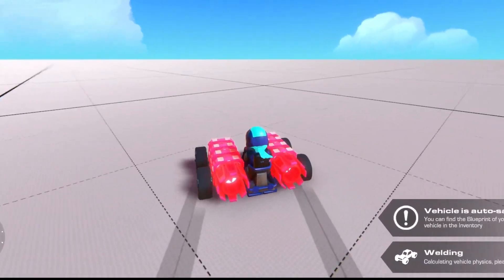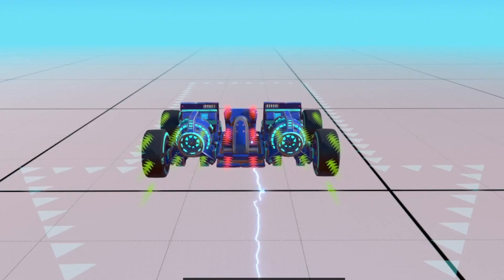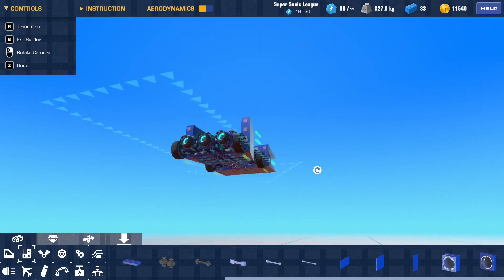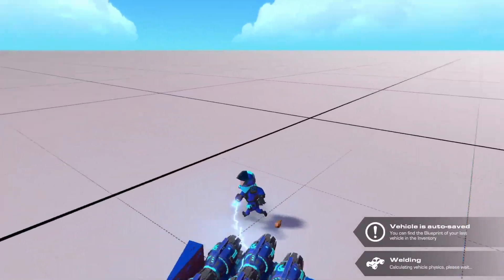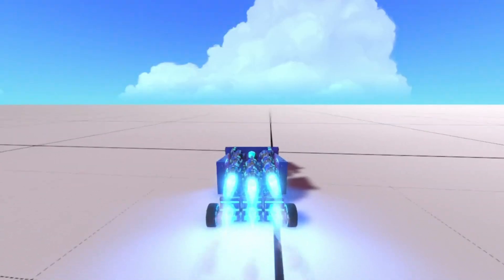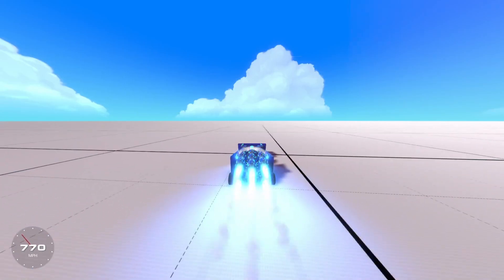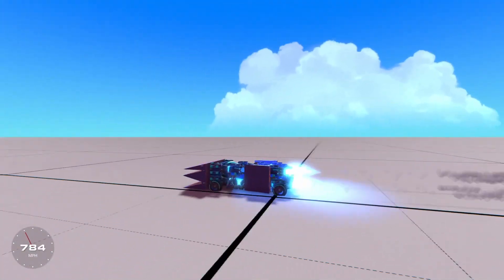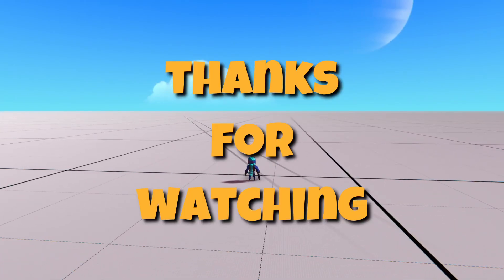Can I go Supersonic for MY first time? Trailmakers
today  decided to head to the test area and break the sound barrier yes, I used rockets, but we will do this again without dont worry!

using a light weight car to break the sound barrier!